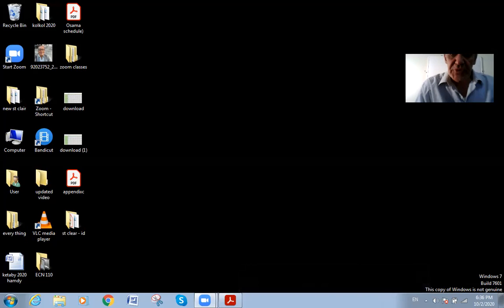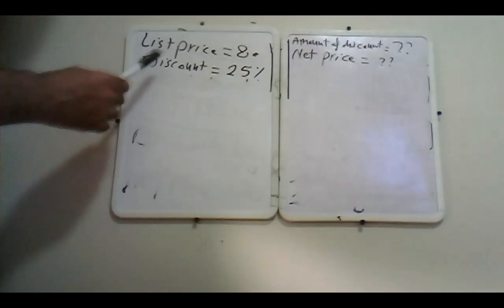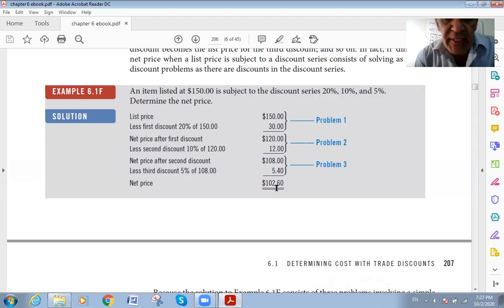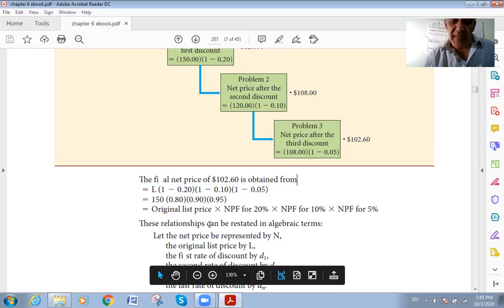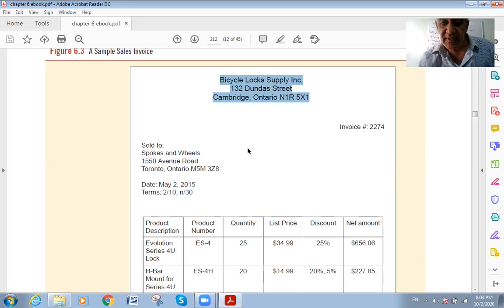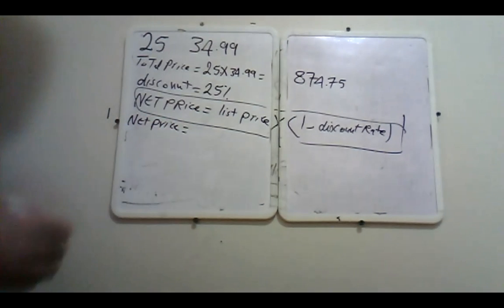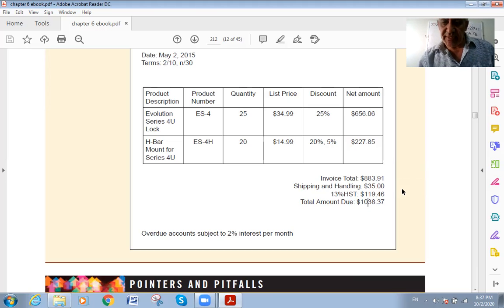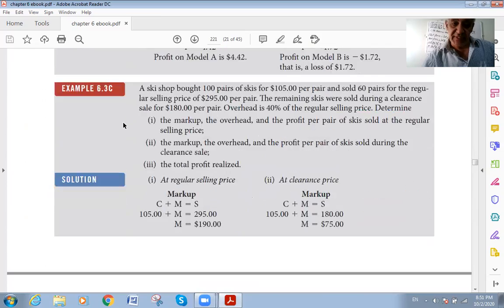Dr Osama TRADE DISCOUNT, mark up , mark down AND INVOICE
how to make an invoice , the relation ship between the net price and list price in trade , what do we mean by 2/10, n/30 ?